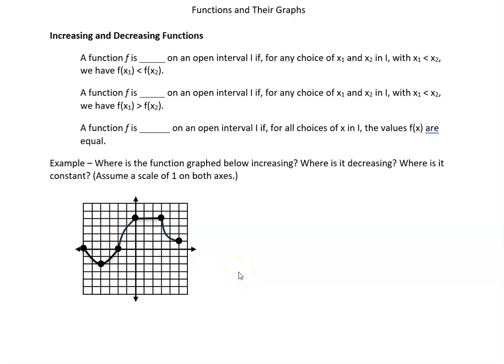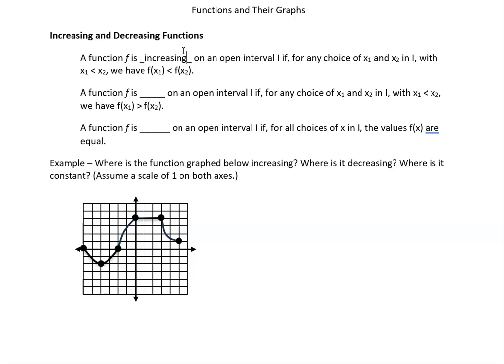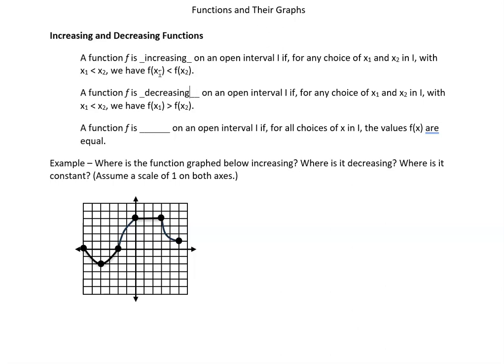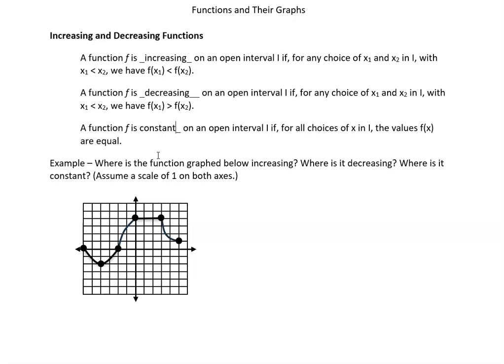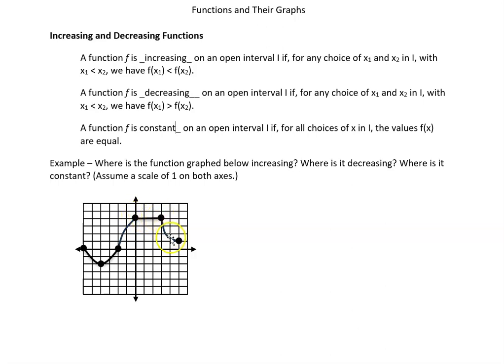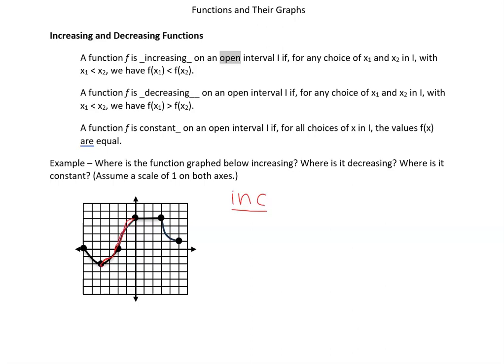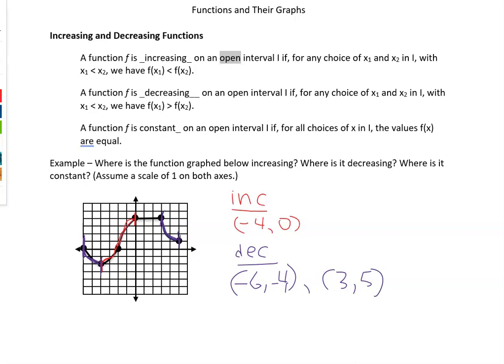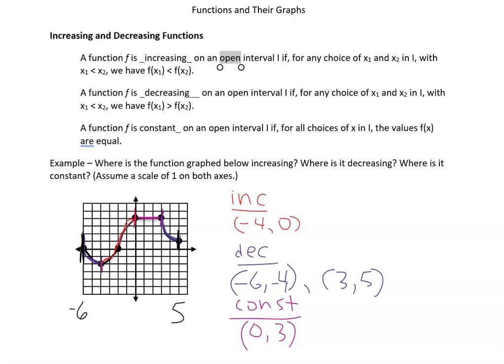Increasing, Decreasing, Constant Functions